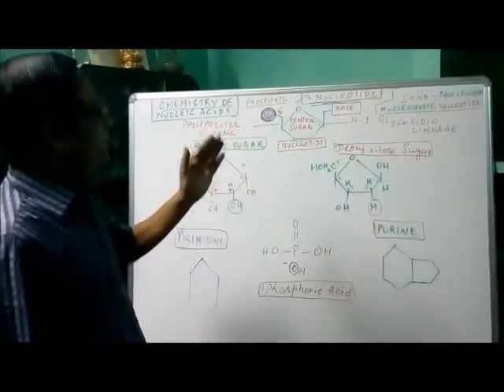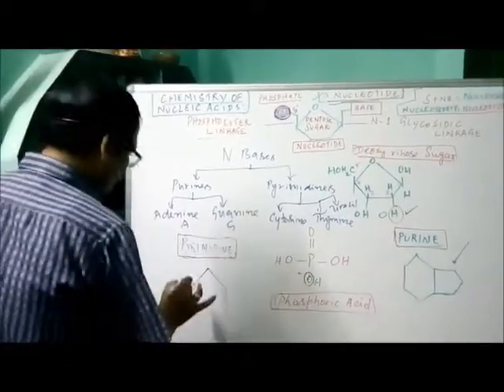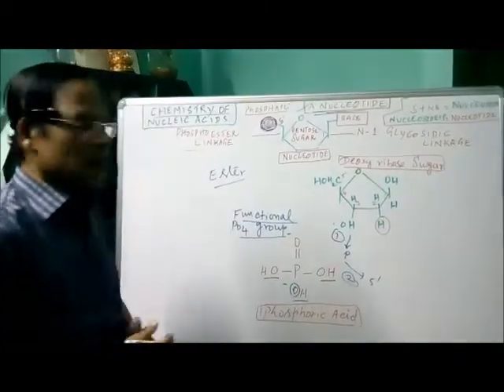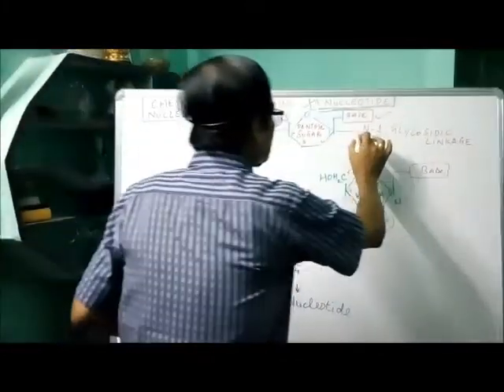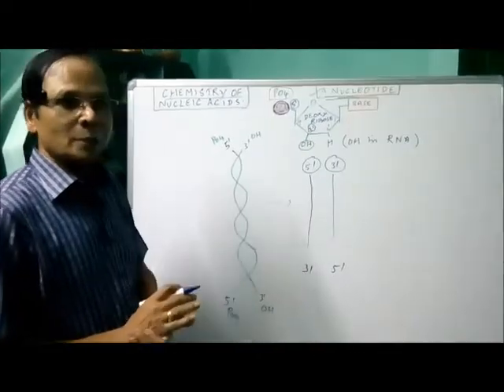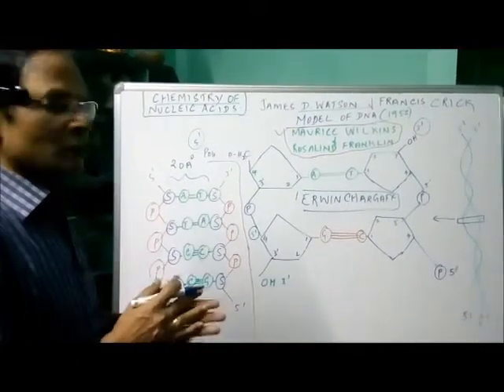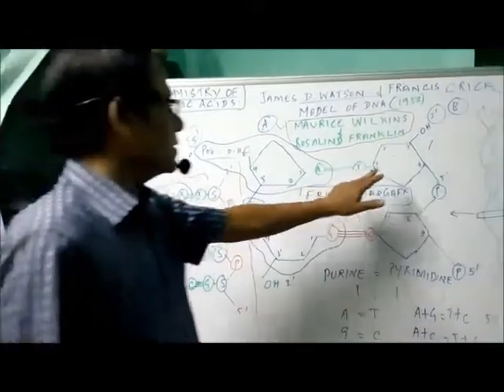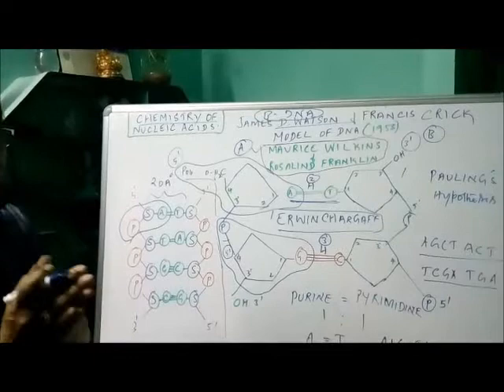XII Bio Zoo Chapter 5 Molecular basis of inheritance Part I Chemistry of Nucleic Acids Vide